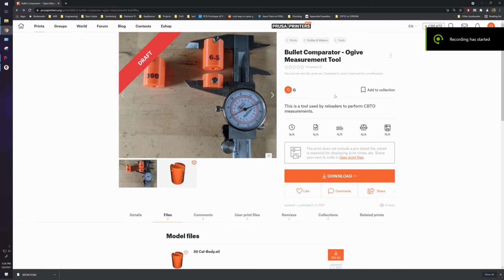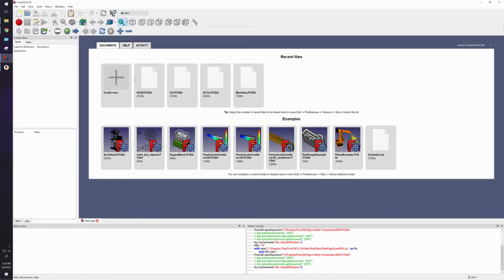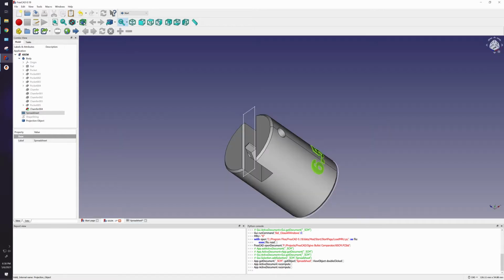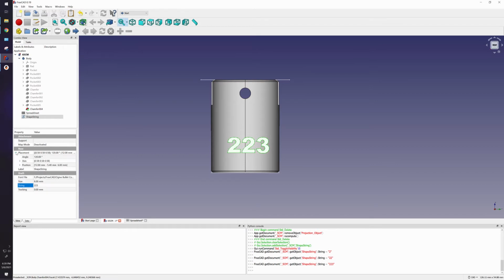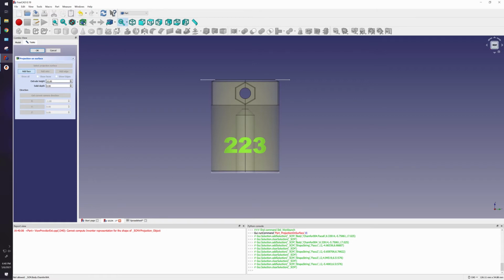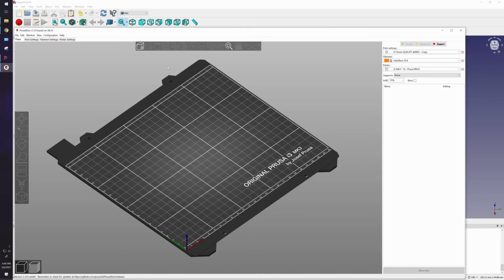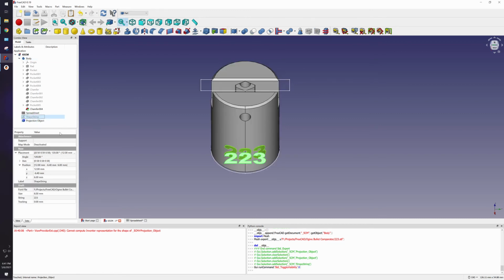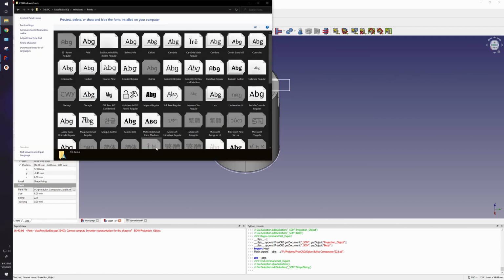FreeCAD 3D Printed O-Give Tool | How to Customize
This is a tutorial on how to customize the my Ogive comparator tool.